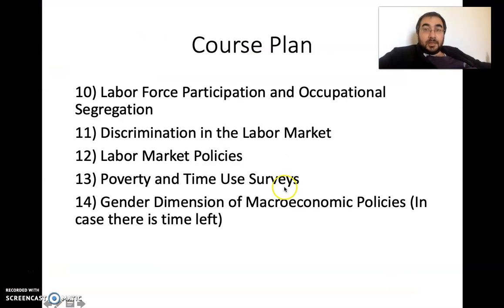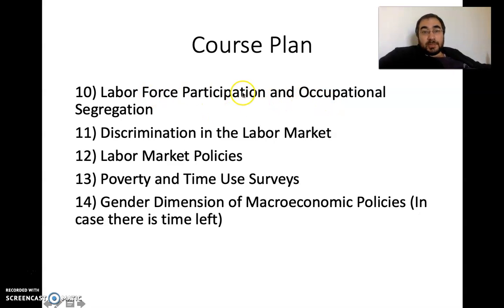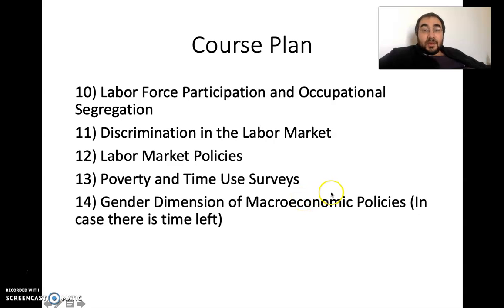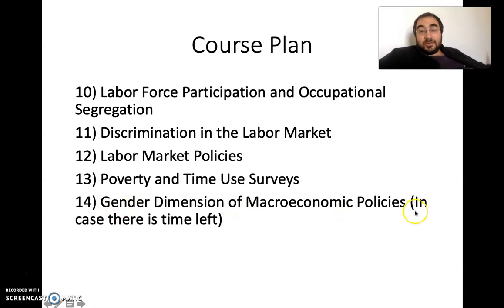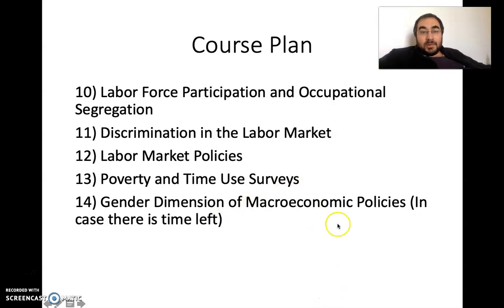Introduction to Gender Economics 5